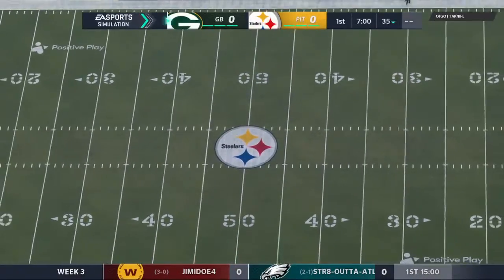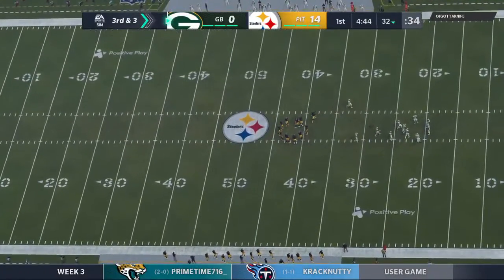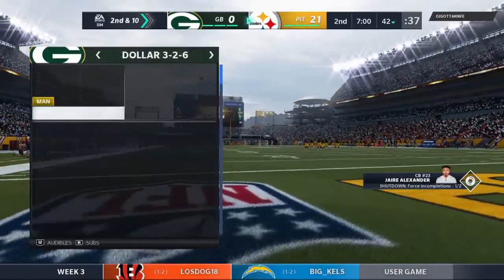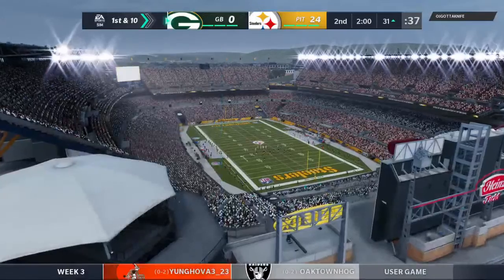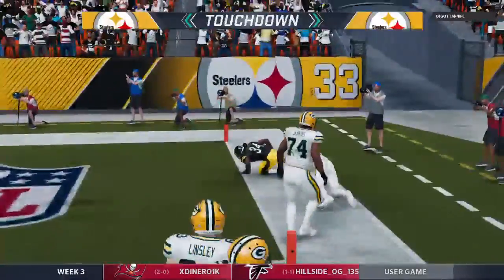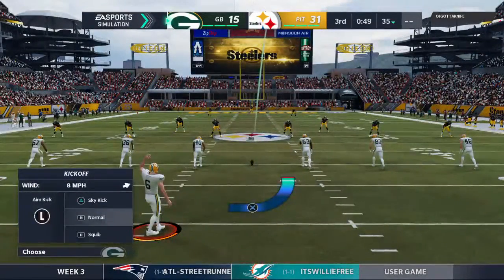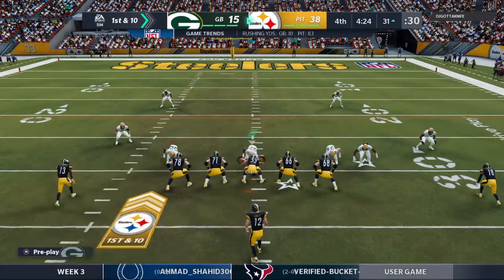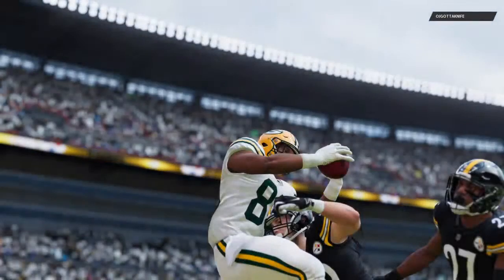ANT_BILLA708's Live PS4 Broadcast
Pic 6 vs steelers